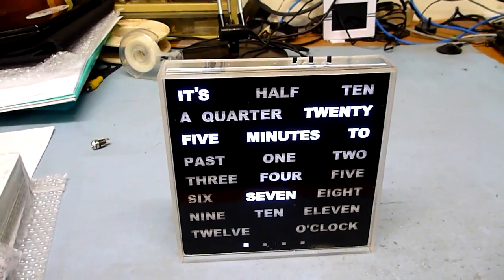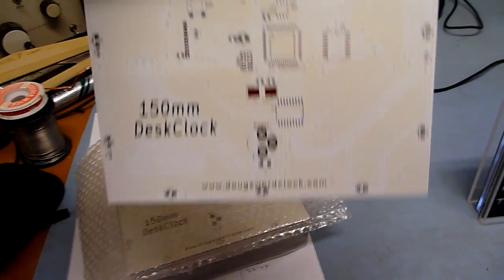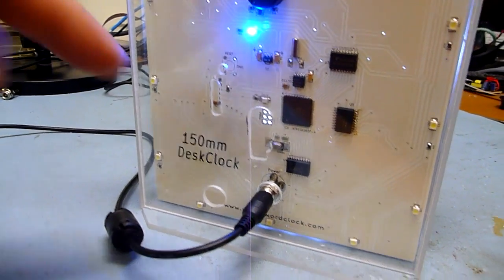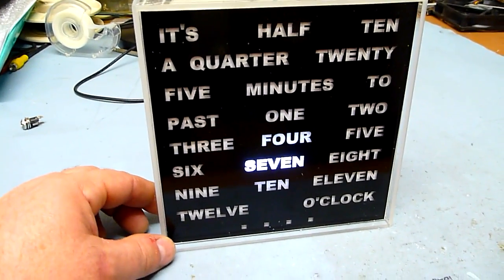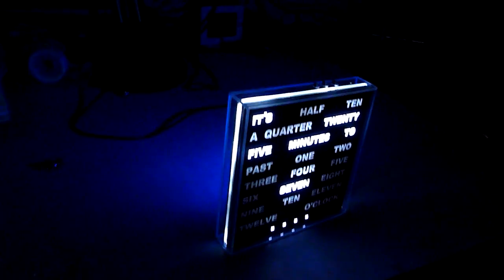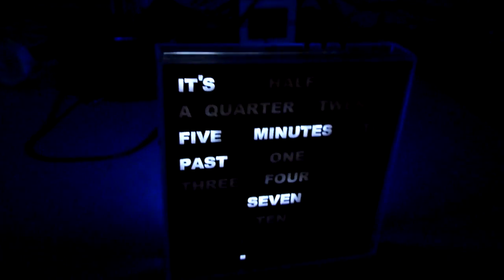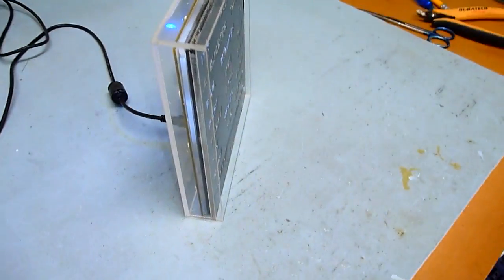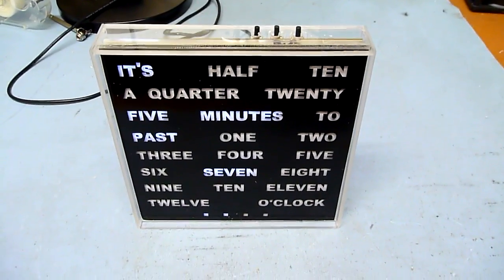DeskclockDemo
This is a quick demo of my latest DeskClock.  Thanks for pre-ordering one - the production boards arrived today, and they are amazing!

The video is a bit rambling, but it does show the clock.  This one is in a clear case - I can build them in a blue, black, or red case as well.  Of course, if you get a coloured case, then the lights don't glow from behind like they do in the clear.

I am still accepting pre-orders -  I have enough parts to supply 40 clocks, then we have to re-order components, but that's not a major problem :-)